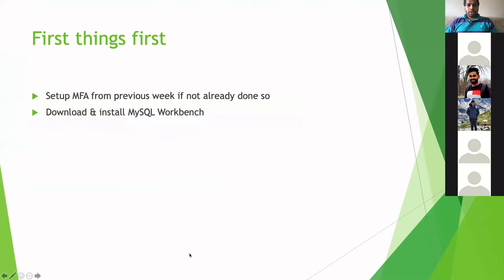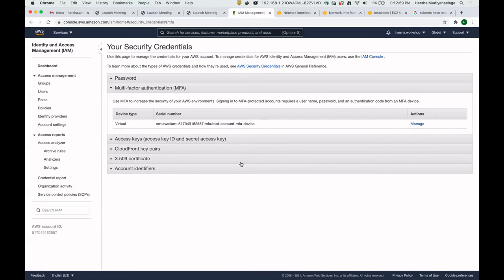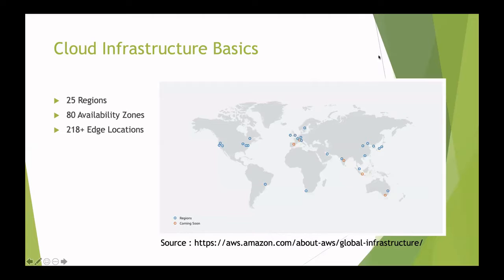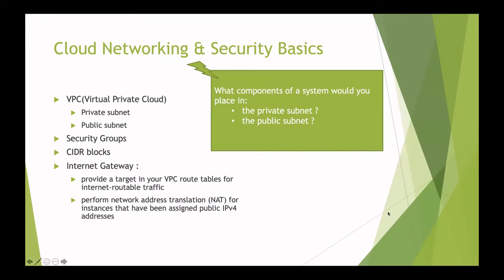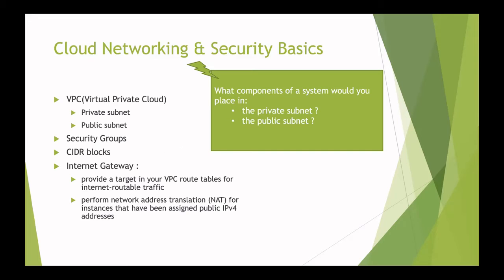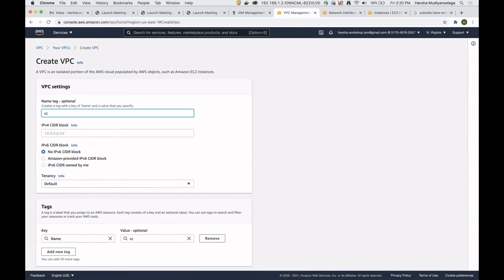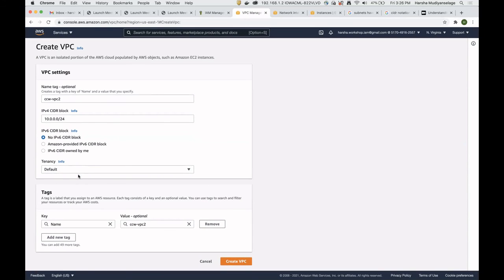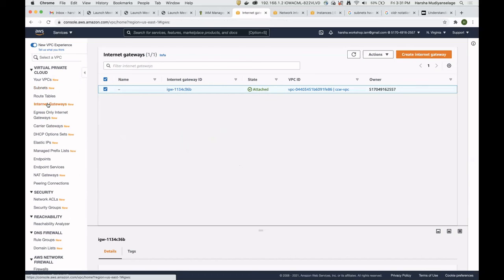Cloud Computing Workshop 2-Cloud Networks and Databases-Part 1-2021.04.16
Part 1 of the Workshop 2-Cloud Networks and Databases